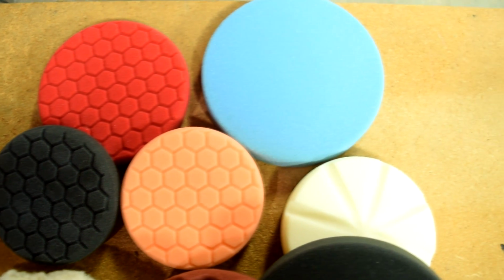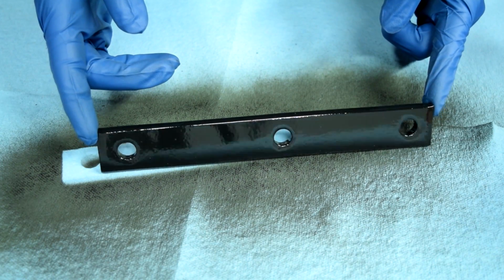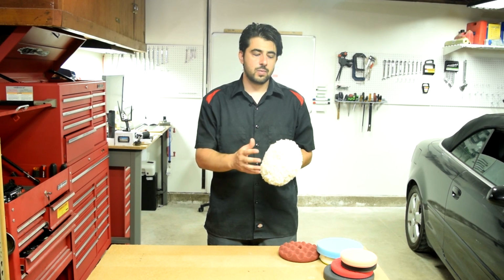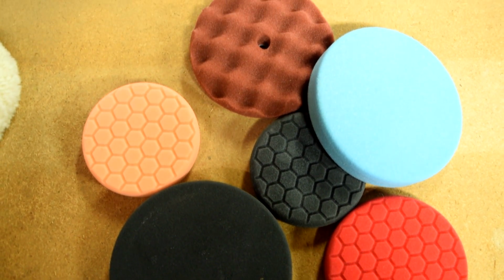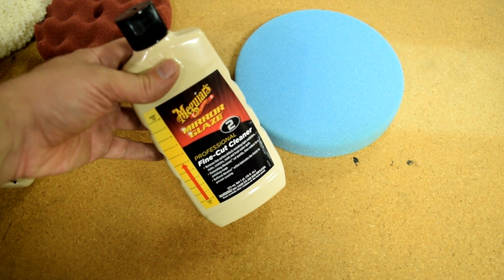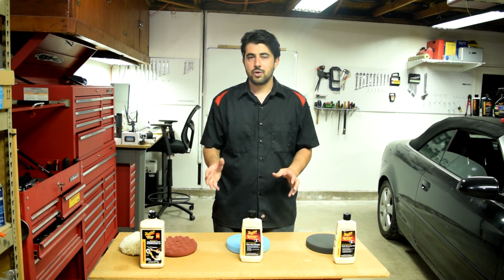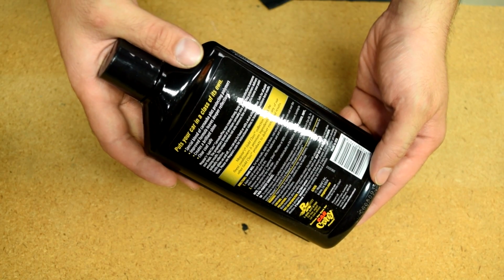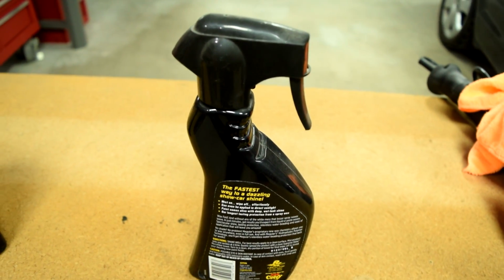Which Polishing Pads, Compounds and Waxes You Want to Use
In this video I will go over all the different polishing supplies out there, and explain to you which ones to use and how best to use them. I will go over all the different cutting, polishing and finishing pads, I will explain the difference between a wool and a foam pad. I will also go over the different types of rubbing compounds out there like cutting compounds, polishing compounds and finishing or swirl remover compounds. Also we will take a quick guide on the 3 main types of car waxes out there, spray on, liquid and paste waxes.

Here are links to products which were used in this video:

Cutting Wool Pad
Cutting Foam Pad
Polishing Foam Pad
Finishing Foam Pad

Cutting Compound
Polishing Compound
Finishing or Swirl Remover Compound

Spray on Wax
Liquid Wax
Paste Wax